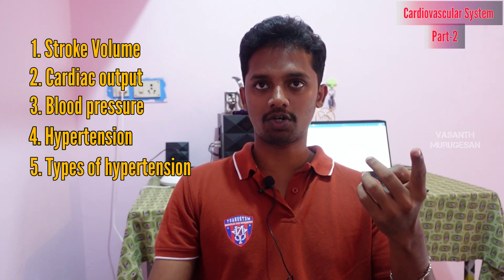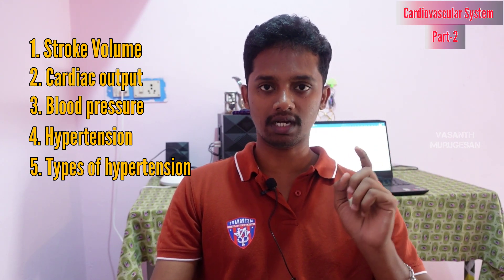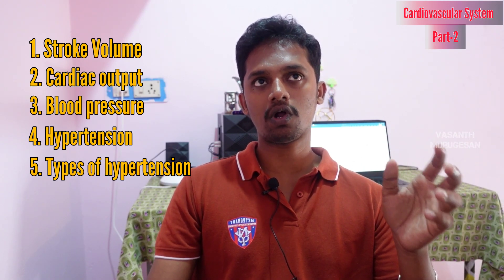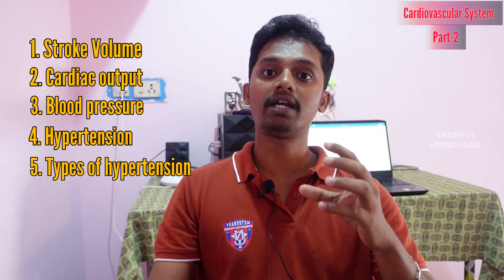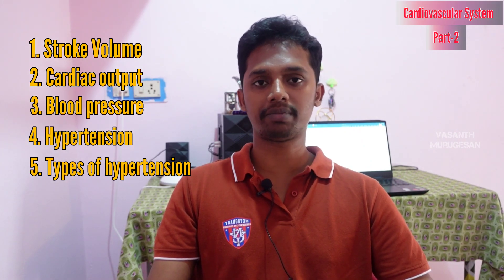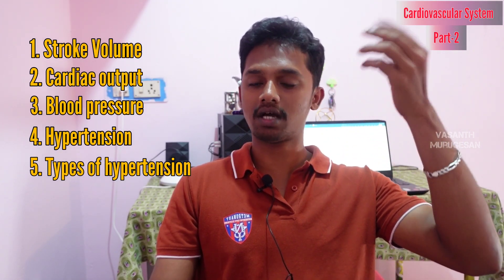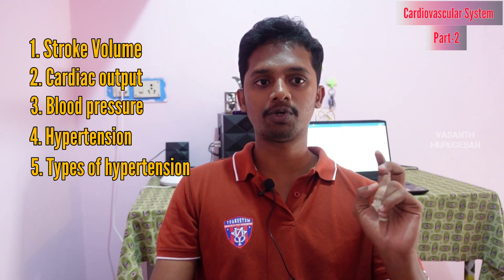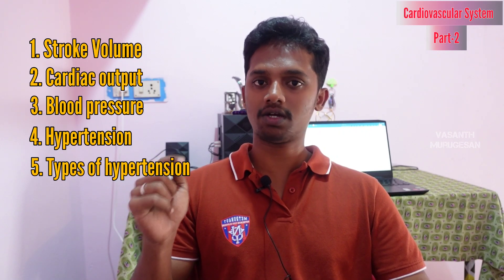Cardiovascular System Part-2 | Stroke volume | Cardiac output | Hypertension | Blood Pressure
KEY TOPICS
Intro - 0:00
Cardiovascular System - 0:13
Stroke volume - 0:33
Cardiac output - 1:14
Blood pressure - 2:14
Hypertension - 3:25
Types of hypertension - 4:13
Tuition details - 5:41
Contact details - 6:05

1. Pharmacology
2. Human Anatomy and Physiology